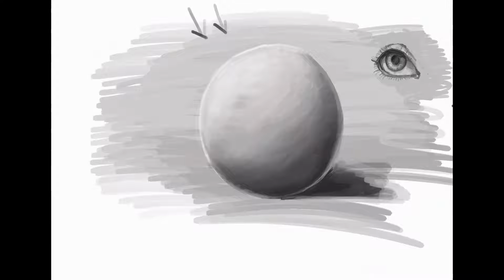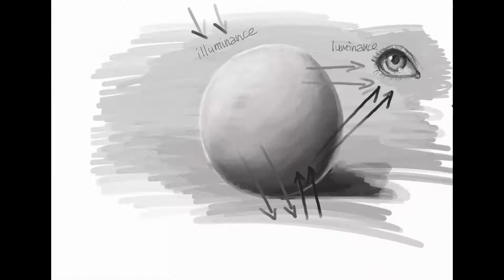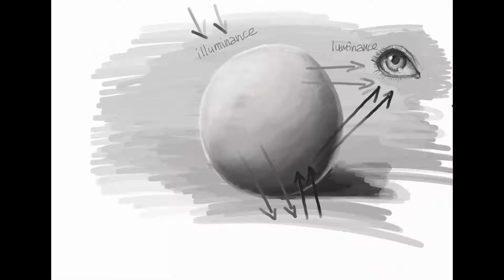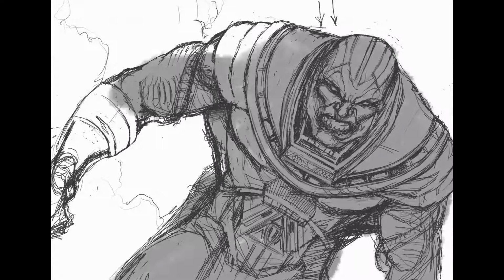X-Men Apocalypse - Drawing with Dendorrity - Shading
In this episode I will show you how to shade a figure using the "bad guy" from the movie X-men Apocalypse.